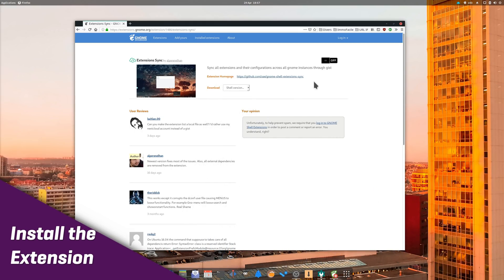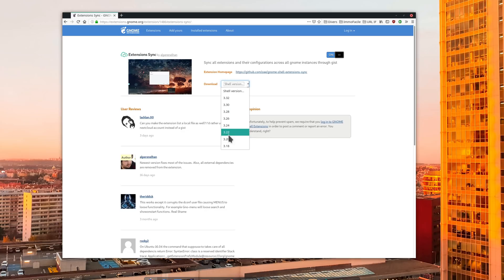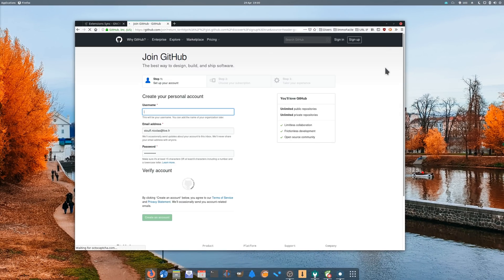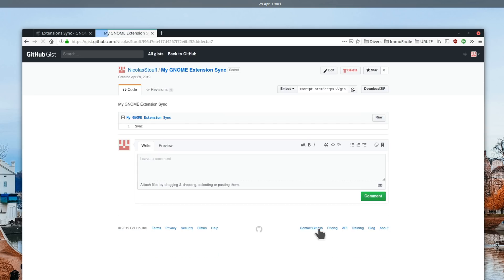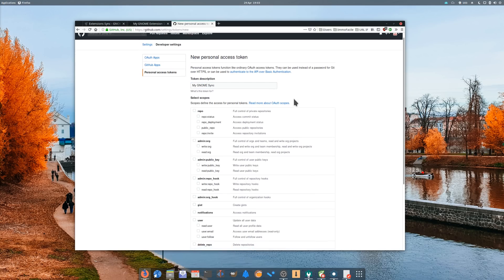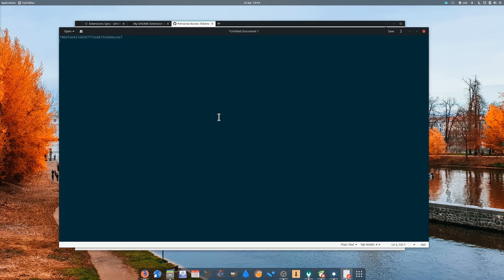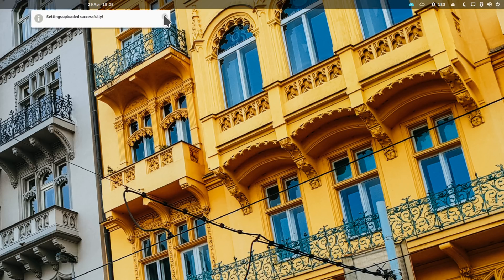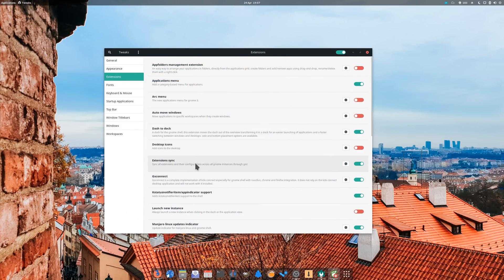How to Sync Your GNOME Extensions Between Sessions or Computers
Do you use GNOME with a lot of extensions ? If the answer is yes, you know it might be tedious to reinstall them every time you try out a new distro, or when you decide to set up a new machine. Well it's possible to sync your GNOME extensions between devices ! Let's see how to do it.

Install the extension
Yes, you'll need an... extension to be able to make this work. Ironic, I know. Just download the "Extension Sync" extension from the GNOME extensions website, I'll leave a link to that in the description.
It's available for most recent GNOME versions, including 3.32, so whatever your distro, you shouldn't have any problems.

Set up the sync
This sync depends on GIST, a tool linked to github which allows to share text and snippets. You'll need to create your own Gist to sync extensions. It's pretty easy, head to gist.github.com.

If you don't already have a github account, now is the time to create one: click on "sign up" in the top right part of the page, and create your account.
Once you're done, click the "+" button on the top right part of the page to create a new Gist.
Enter a name, an click "create secret gist". This will avoid your data being visible by everyone.

Now, take a look at the page's URL: there should be your username, followed by a "/" and a series of numbers and letters. Copy that part somewhere.

Now, to sync, you'll also need a Gist token. Bear with me, it's still pretty simple. This is a suite of characters that will work as a password to allow syncing.

Scroll down, and check "gist", to restrain that token to gist-syncing only, then click "genreate token".
Copy the suite of characters in the green square.

What we've done, is, basically, create an online text file where extension data will be stored, and create a token, or password, to allow syncing through the "Extension sync" extension.

Final steps
Now you're all set. Open the "Extension sync" settings through GNOME Tweaks, or from the extension webpage.
There, enter the Gist ID (the first list of numbers and letters we copied after creating our gist), and your token which you just created.

Confirm, and you're done !
Now, when you reinstall, or set up a new machine, just install the "Extension sync" on the new GNOME desktop, and enter the same values for Gist ID and token, and you'll automatically download your extensions and setups.

If you want to stop syncing, just remove the "Extension sync" from your systems, and you're done !

It might seem complicated on paper, but it's a few simple steps that enhance GNOME, while we wait for the developers to implement a GNOME account :)